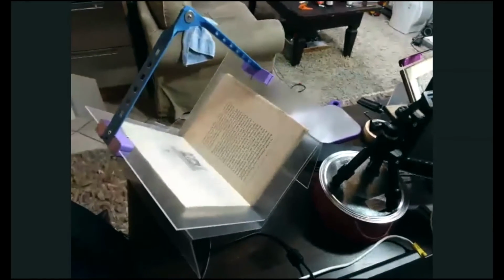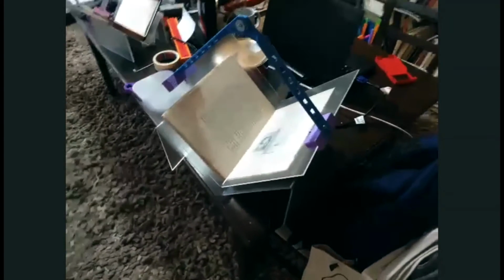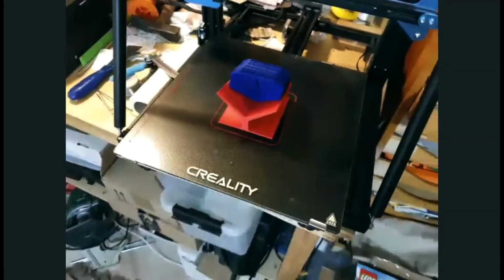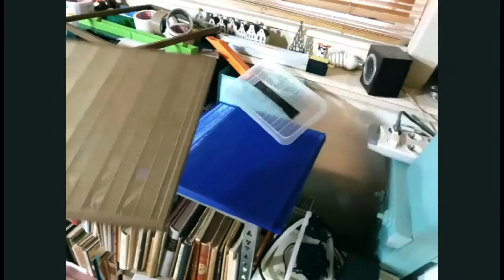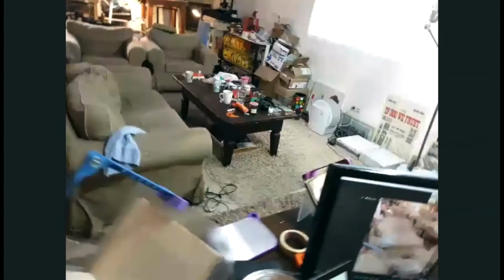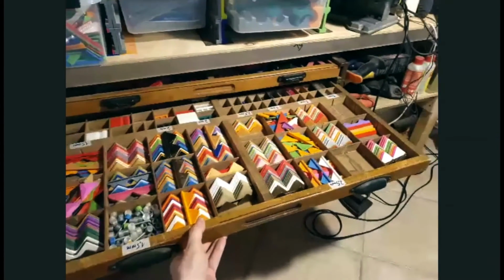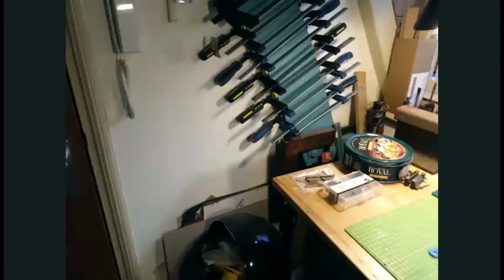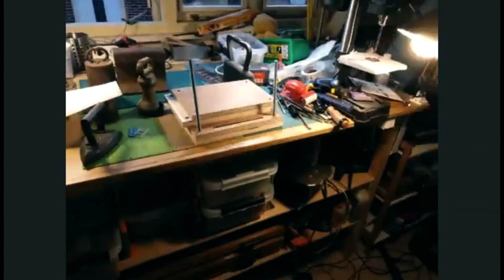iBB Podcast #9.2 - Stepan Chizhov - 3d-Printing, How iBookBinding Works, and Workshop Tour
The second part of the episode with Stepan Chizhov acting as a guest is dedicated to more technical aspects of how iBookBinding works. We talk some nerdy stuff about 3d-printing in general and about making money with 3d-printing. You will also find a workshop tour here!

00:00 - Beginning
00:19 - Making money with 3d-printing. Routine and time consumed on production
02:25 - Time spent packing the orders
03:57 - Increasing production efficiency with better/more expensive equipment. "Cheap" 3d-printers
05:47 - I want to try 3d-printing; where to begin?
08:08 - The models of 3d-printers I like the most (to date)
09:50 - Difference between the cheaper and more expensive printers
11:43 - Printing large objects
14:50 - Competition on the market of 3d-printed bookbinding tools / 3d-printed papermaking molds
17:33 - Improving the designs and following the requests of customers
19:47 - Examples of incremental improvements
24:32 - Book scanning frame for smartphones - show & tell
29:31 - 3d-printing workshop tour
30:59 - Some of the 3d-printers
32:45 - My first 3d-printer
33:24 - The largest printer I have - Creality CR-10 S4
34:19 - 37x37 cm papermaking mold / Printing large items in parts
35:17 - Calculations and 3d-designs that need relly powerful processors
39:51 - Workbench with woodworking and bookbinding tools
43:54 - My way of storing clamps
44:53 - Some of the weights I use for my projects
46:11 - I love buying things for storage and tools in thrift stores and on flea markets
46:48 - Book presses and sewing frames / Woodworking projects
48:10 - Cutting time-consuming processes / Troubles with stock and delivery because of the lockdowns
49:30 - Keeping work/life balance as a freelancer